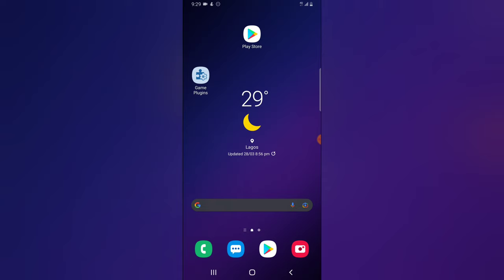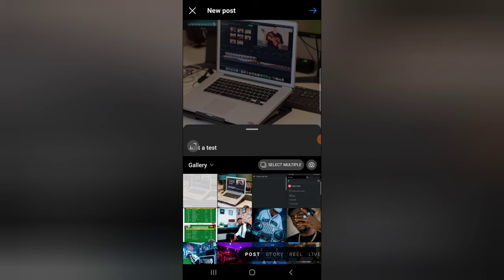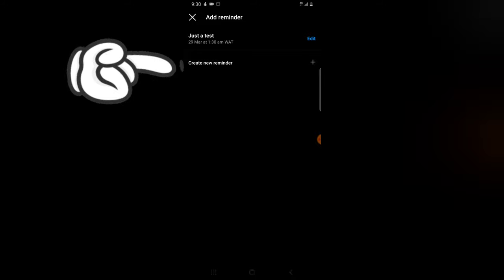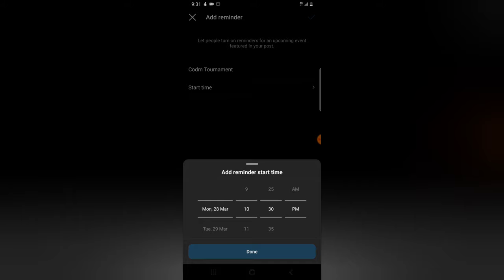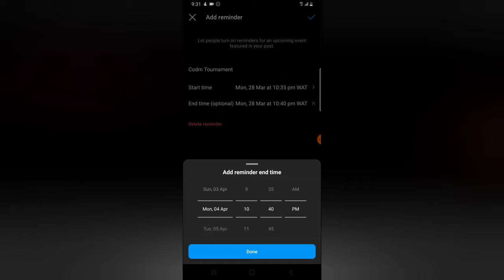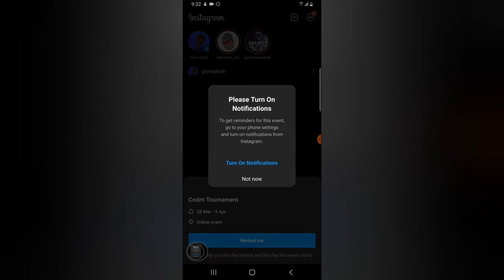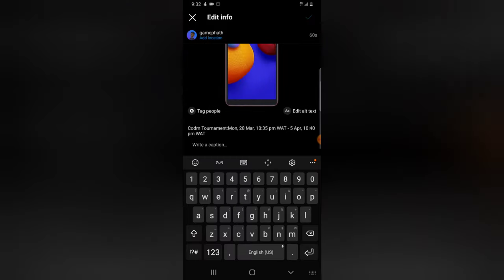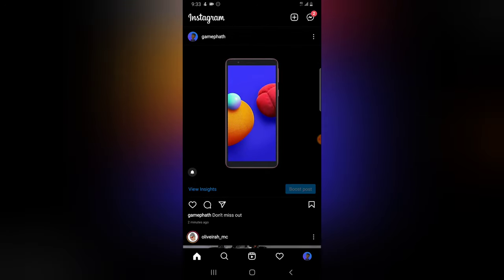How To Create Events On Instagram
Learn How To Create Events On Instagram in todays video, although most people might be looking for how to add a reminder on Instagram which is also the same thing but Instagram gave it a different name which might confuse alot of people while using the app or looking for a way to use it.